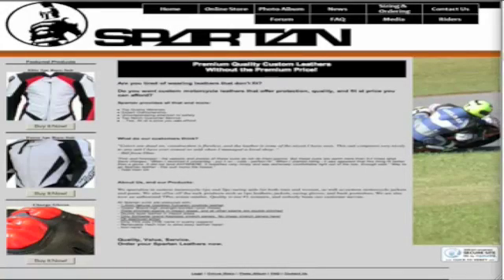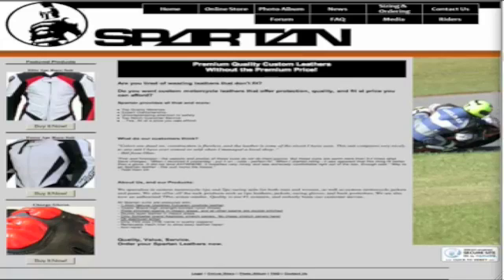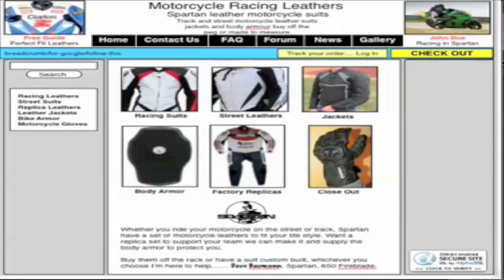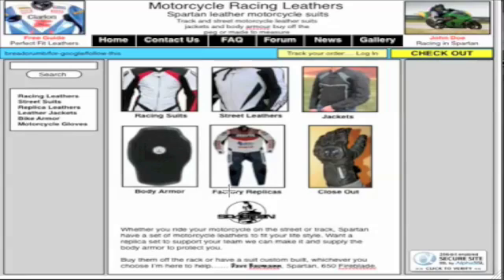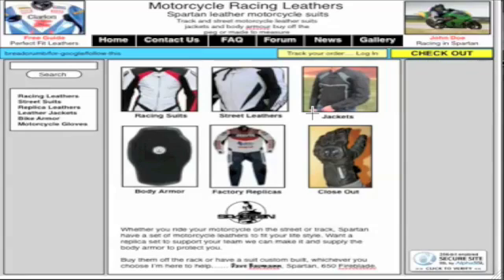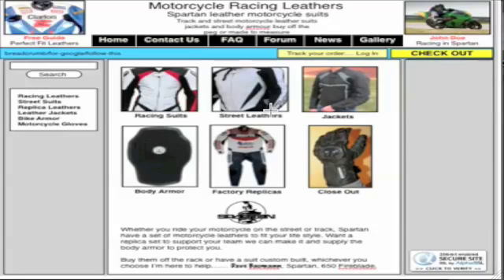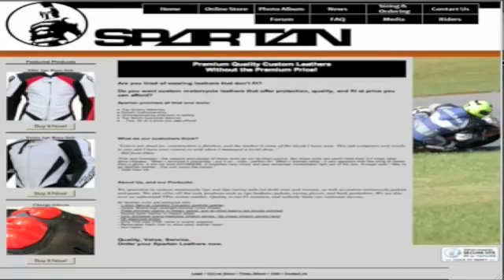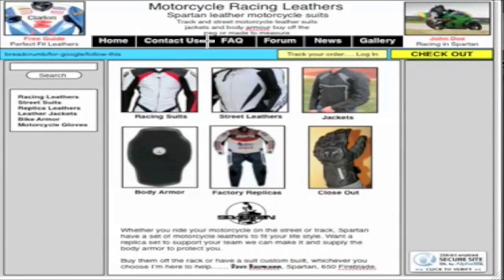zen cart-seo-spartan-a14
Make your navigation through your ecomerce website as easy as possible so that your customer has nothing to think about. See what the front page looks like now and then compare the new index page for ease of use.